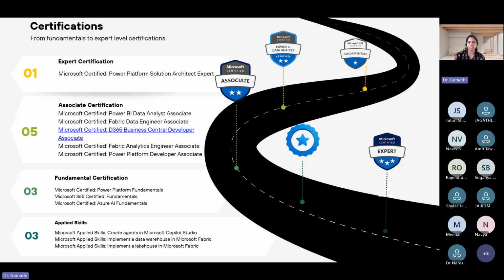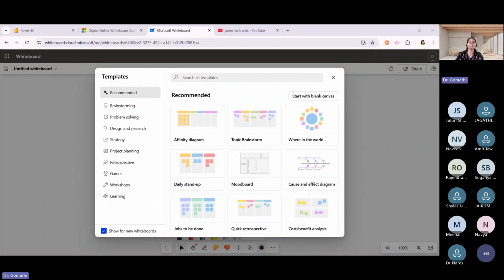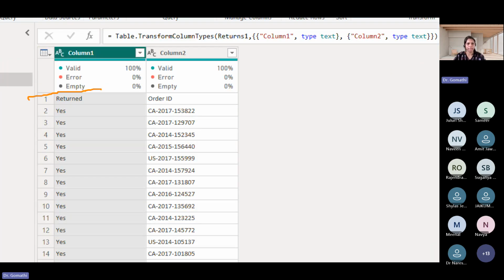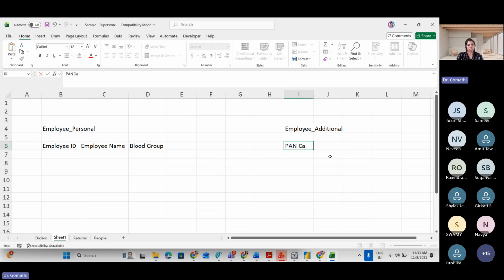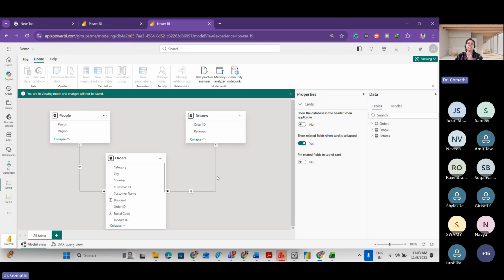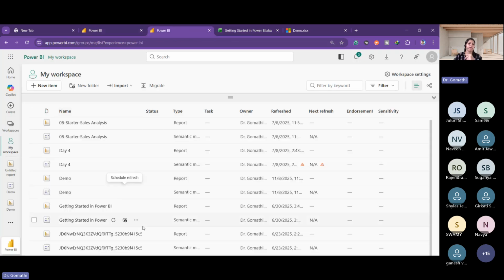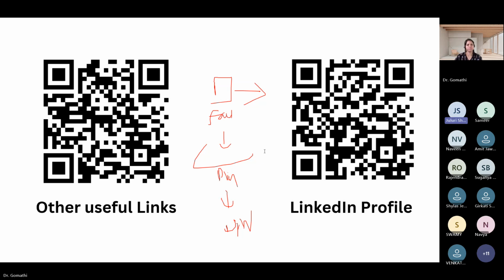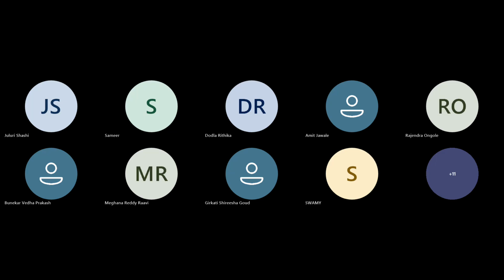From Data to Insights: Designing Powerful Semantic Models in Power BI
Unlock the full potential of Power BI by mastering the foundation of impactful analytics—semantic models. In this session, we’ll guide you through the process of transforming raw data into structured, reusable, and insightful models that fuel accurate and consistent reporting. You’ll learn how to design robust data models, define meaningful relationships, apply effective DAX measures, and optimize for performance and scalability. Whether you're working with Power BI Desktop or exploring enterprise-scale models in the Microsoft Fabric ecosystem, this session will equip you with the best practices, tools, and techniques to build semantic models that empower data-driven decisions across your organization.
Speaker : Dr. S. Gomathi Microsoft MVP | MCT Community Lead | Global Trainer (Power BI, Business Central, Tableau, Copilot Studio, M365 Copilot) | Published Author | Mentor & Judge (Research, Careers, Hackathons) | Empowering 10K+ Learners
Organizers: Rajendra Ongole, Navya, Koundinya Lanka,Shashi